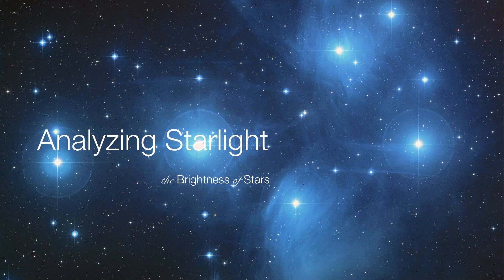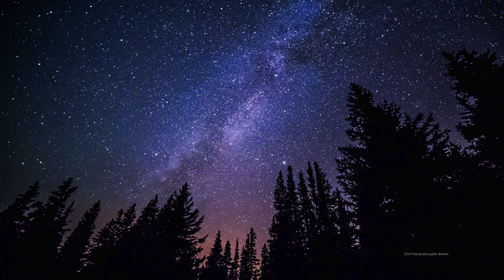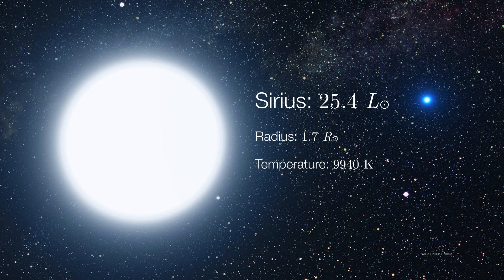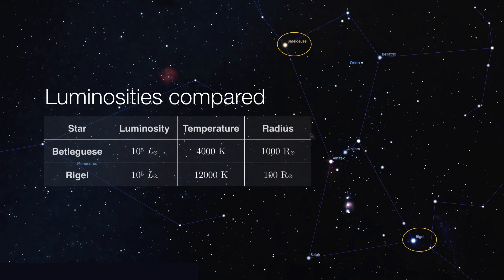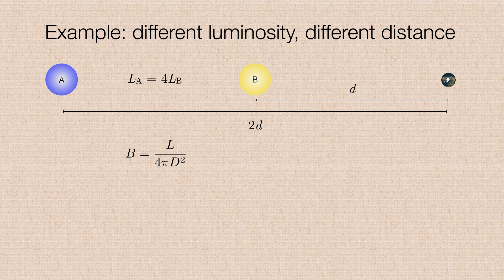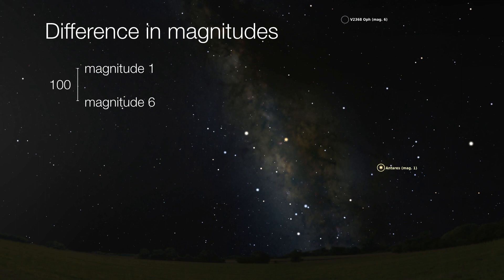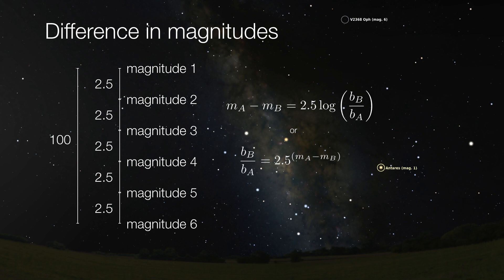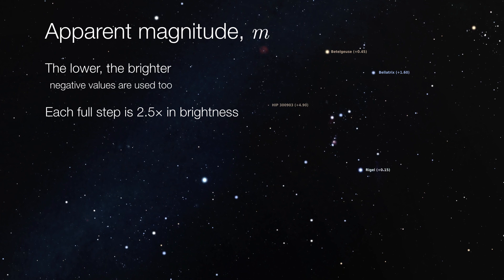Analyzing Starlight Part 1: Brightness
How stars' brightness compares to their intrinsic luminosity, and how we measure relative brightness using the apparent magnitude system